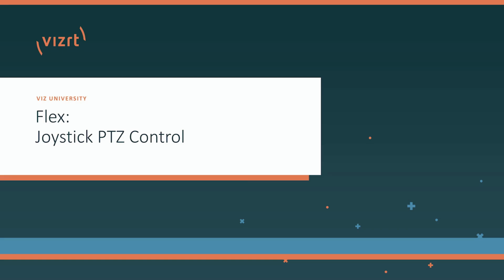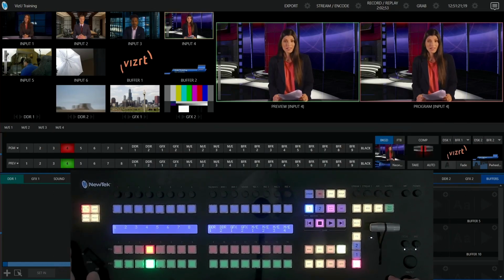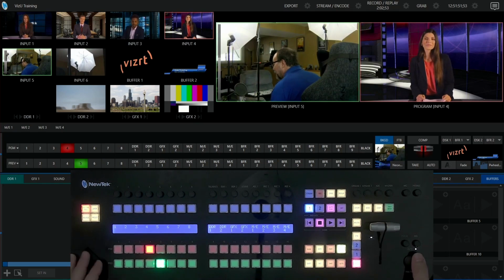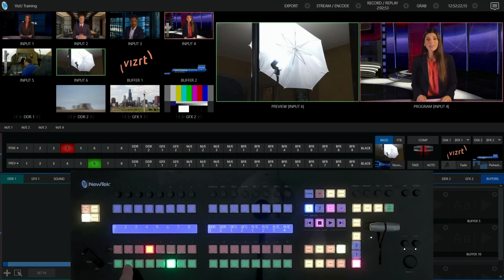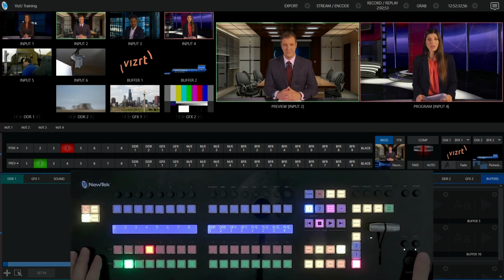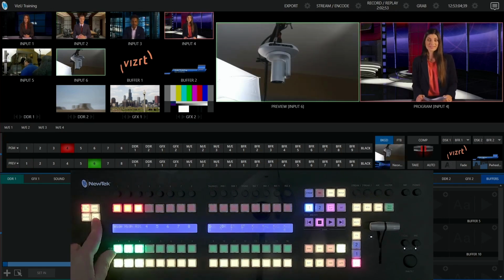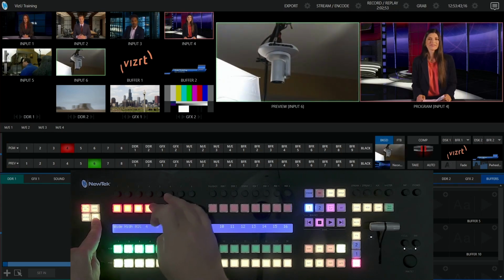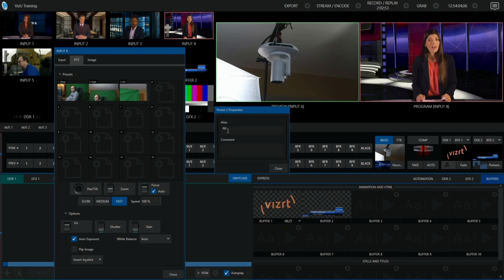PTZ Camera control from Flex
This video provides a thorough overview of controlling PTZ cameras using the TriCaster Flex control panel. Learn how to assign cameras, operate the joystick and rocker, manage focus and iris controls, and save, recall, or clear PTZ presets for efficient camera control.